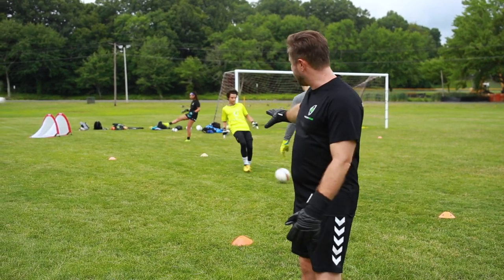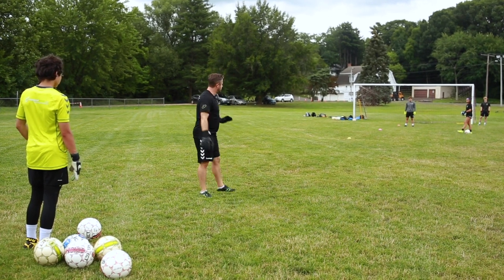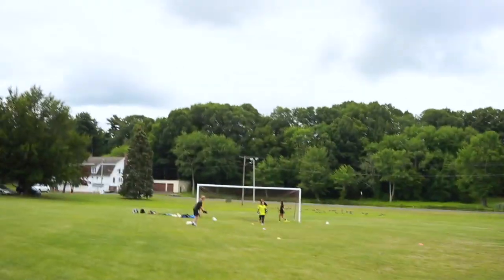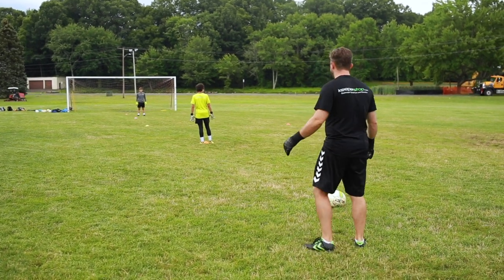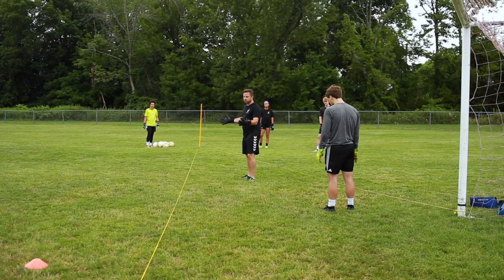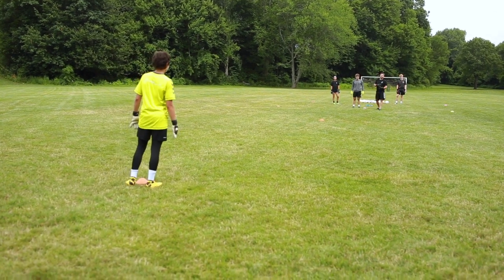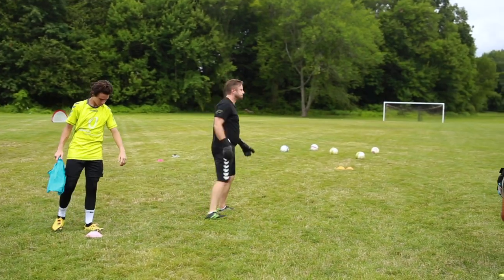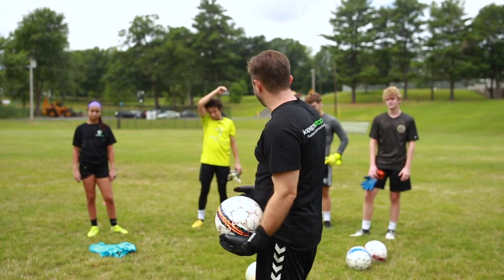Goalkeeper Angles, Distribution, and Breakaways for Game Situations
Breakaway training is an important part of any goalkeeper regimen. It is important to learn the correct techniques to ensure that we are protecting our body and the ball. In this session we work on incorporate angles and distribution into our breakaway training to challenge the goalkeepers with game like situations.